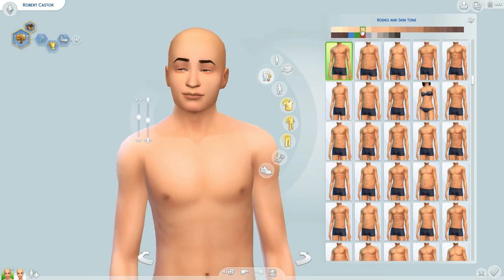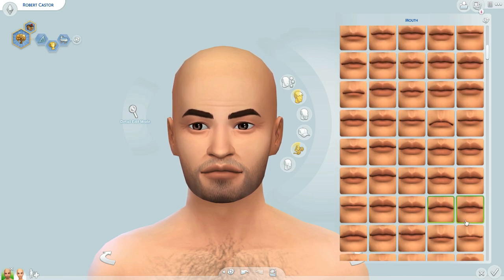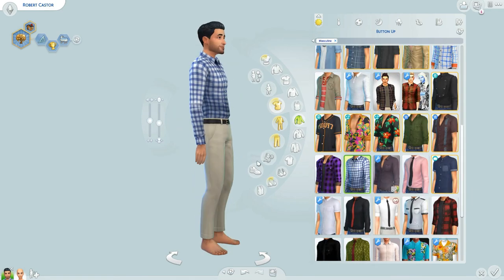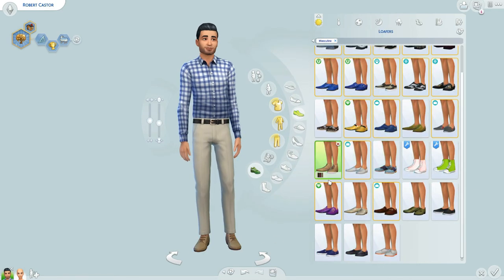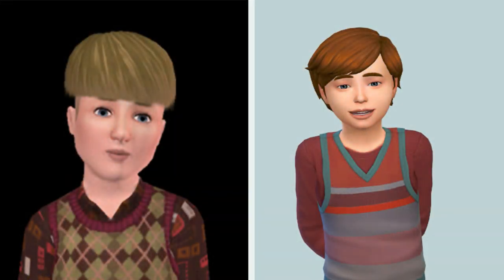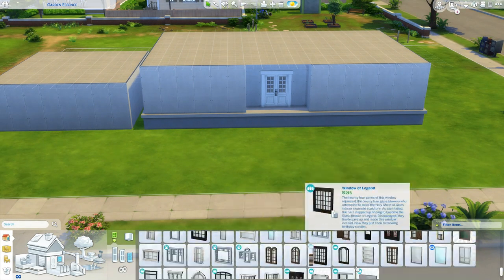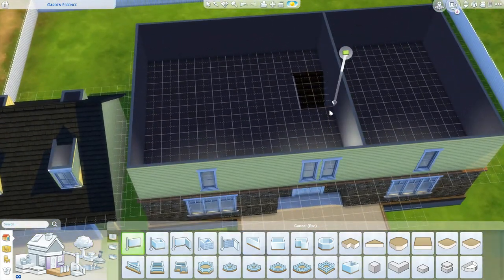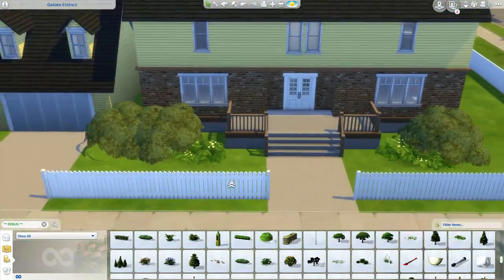CASTOR FAMILY // TS3 TO TS4: CAS & SPEED BUILD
When Bob first analyzed Bev's profile on the dating site, he figured she was "the one." Simultaneously, the database beamed his dithered smile past the spam filter, right into her heart's inbox. He proposed on the 3rd date and the rest is history. But can they keep their secret to a "perfect marriage" quiet now that naughty little Jeffrey has begun tinkering with computers? What WILL the neighbors say!

-- SOCIAL

ORIGIN: carissalwhee
TUMBLR(cc finds) : carisimsyt

--FAQ

-I'm 24!